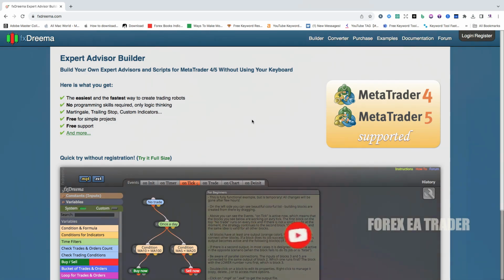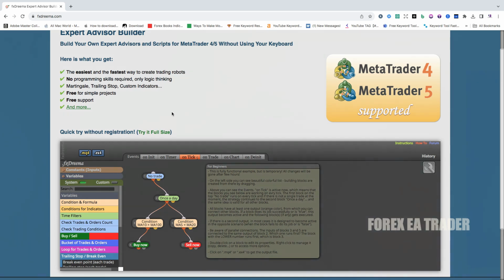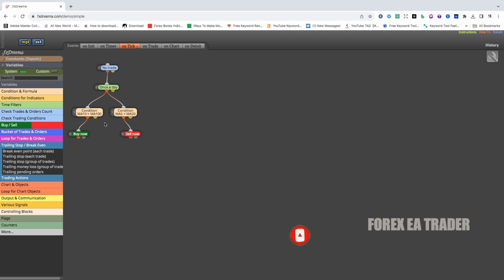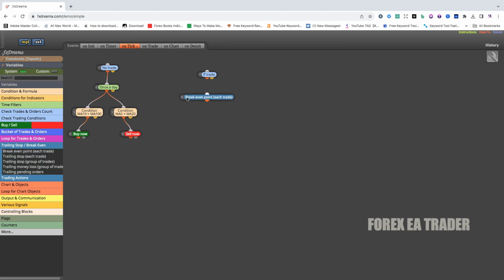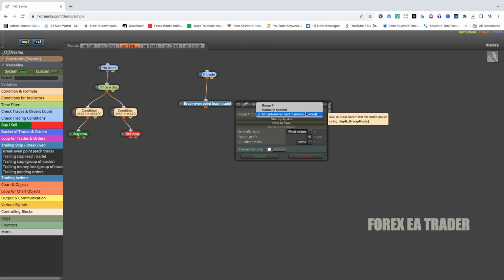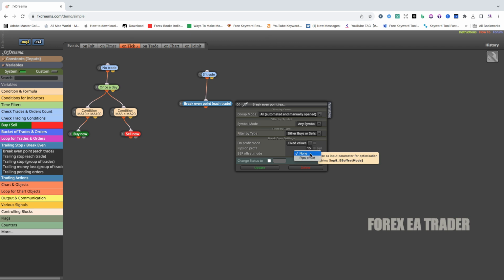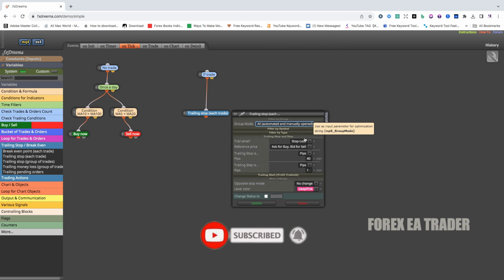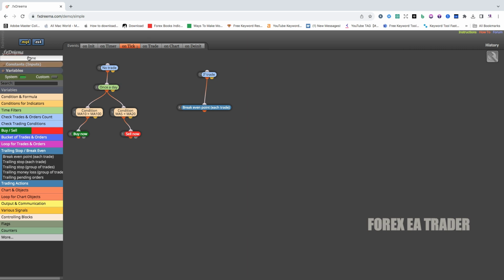Add Breakeven Trailing Stop Function To Forex Robot EA - FXDREEMA tutorial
Add Breakeven Trailing Stop Function To Forex Robot EA - FXDREEMA tutorial. Fxdreema tutorial - How to create forex trading robots EAs no coding - FOREX EA TRADER.